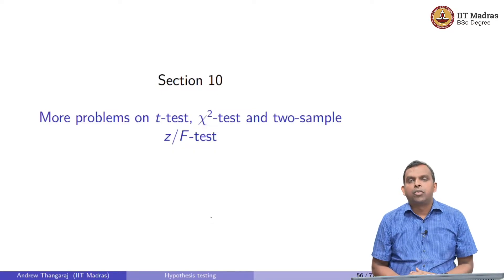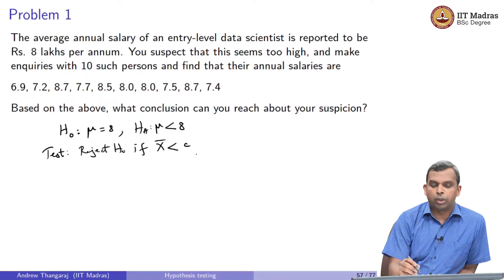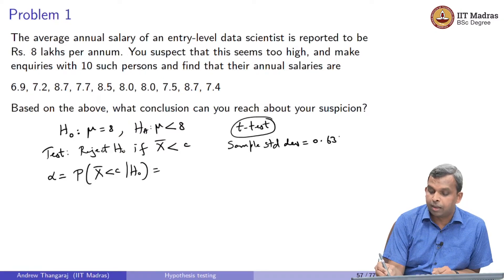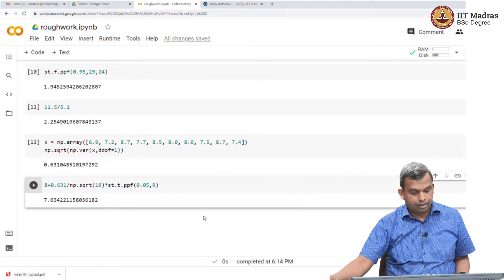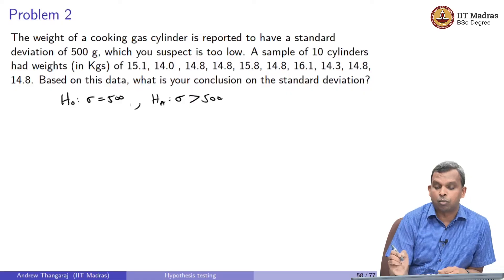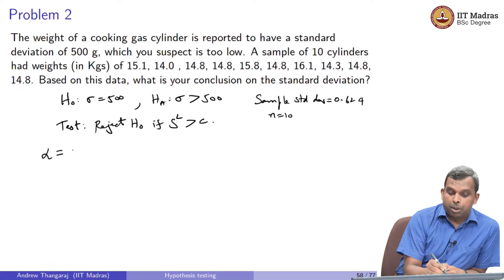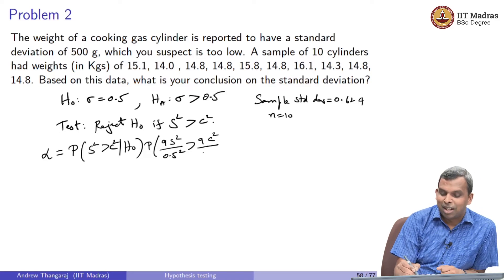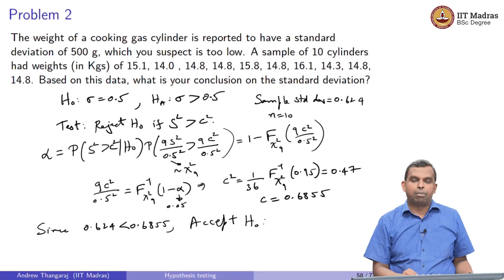Lecture 12.6 - Hypothesis testing: More problems on t-test, chi-squared test and two-sample z/F test